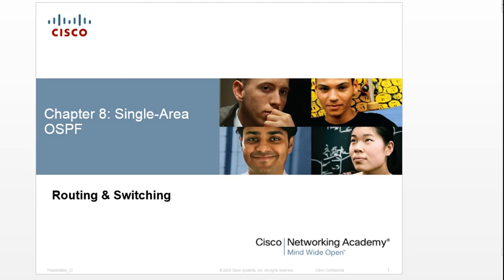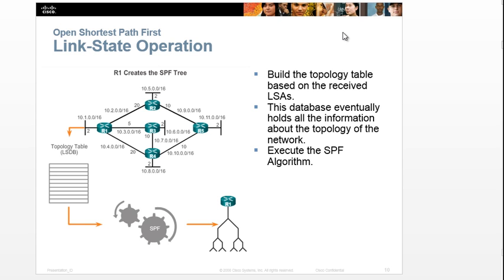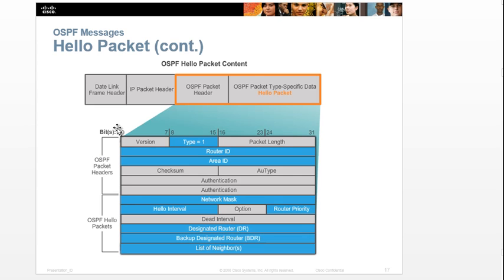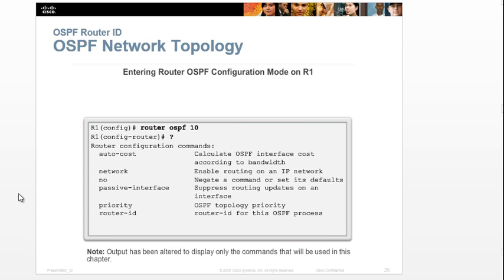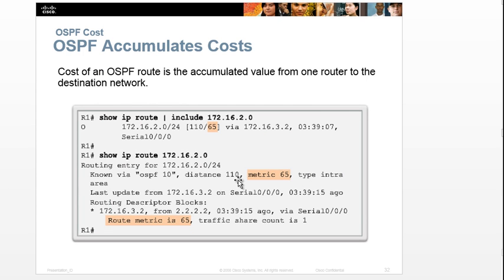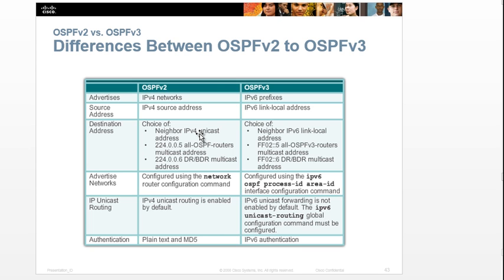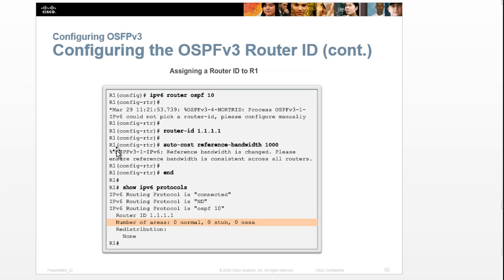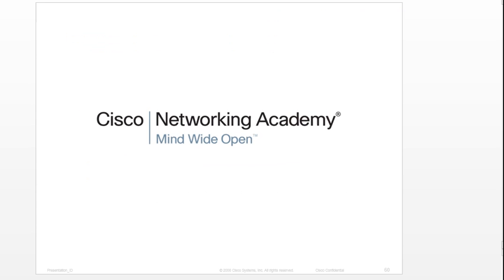Cisco 5.0 Modle 2 Chapter 8